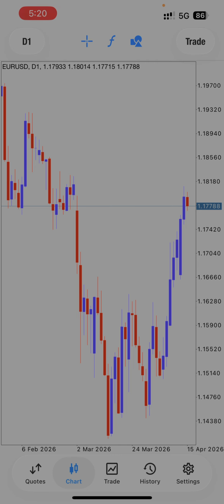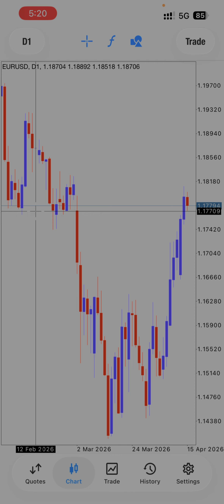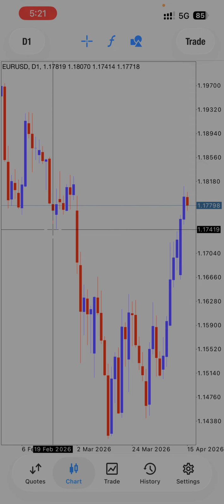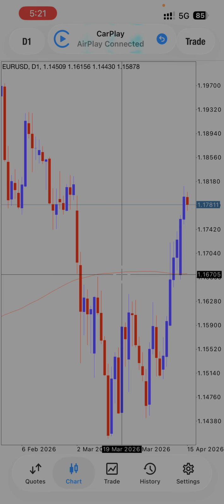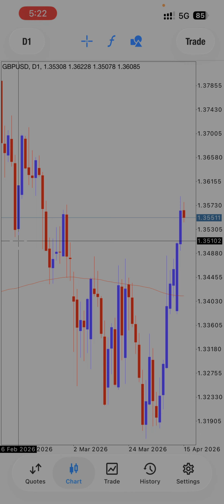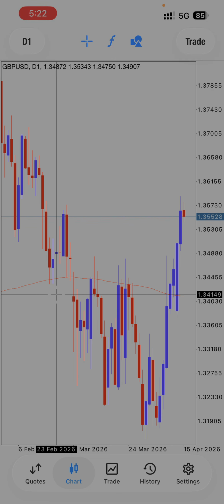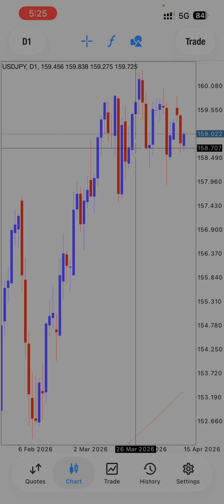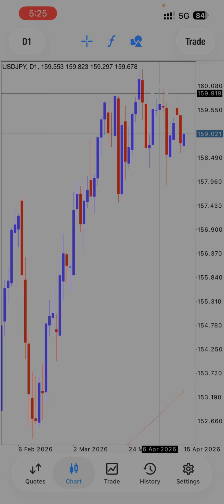EUR/USD, GBP/USD and USD/JPY trading plans